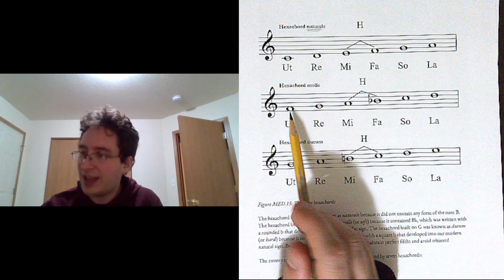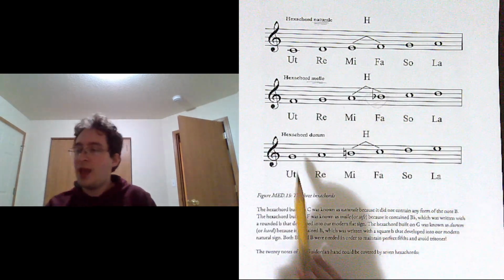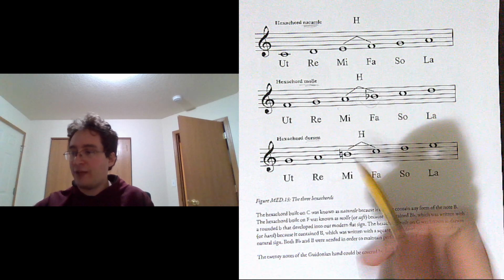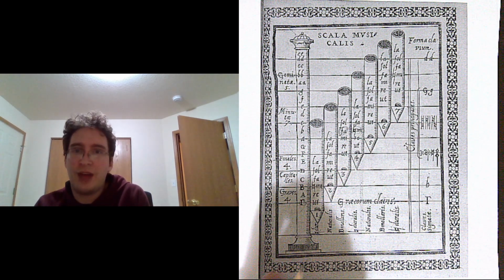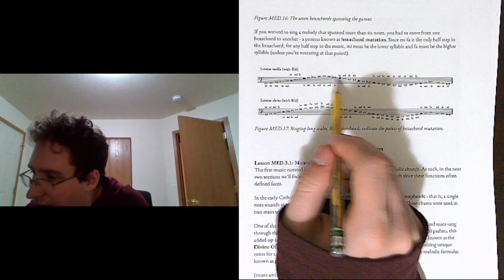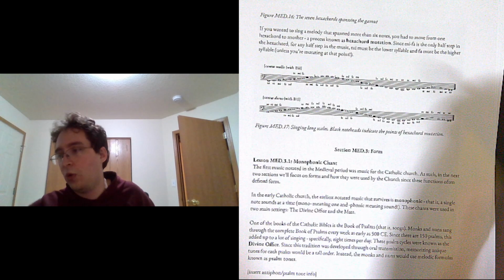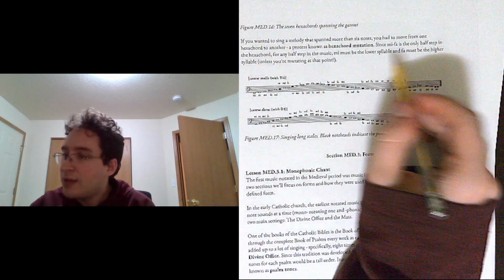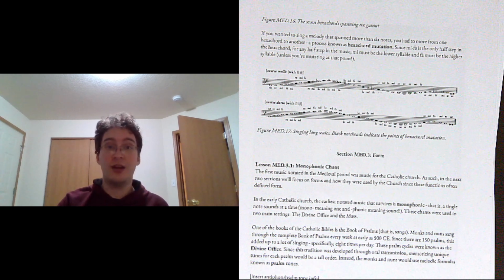Lesson MED 2.3: Hexachord Mutation